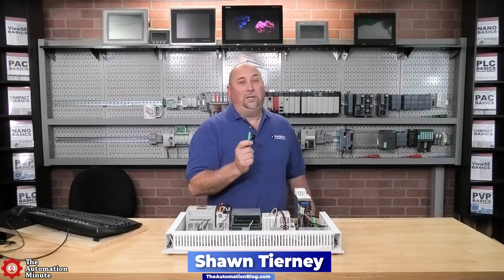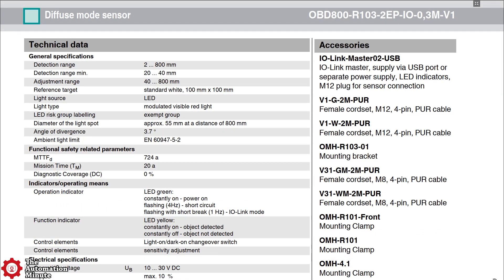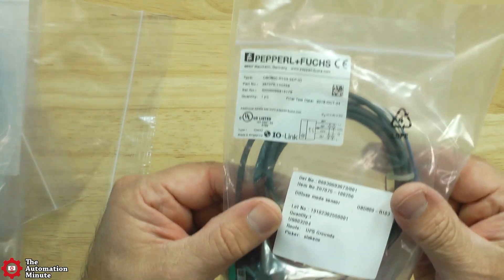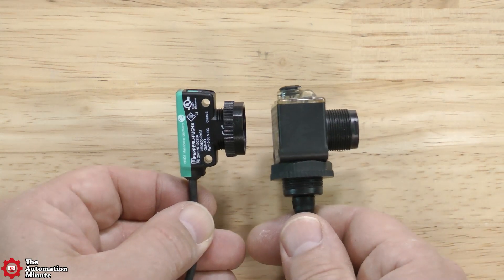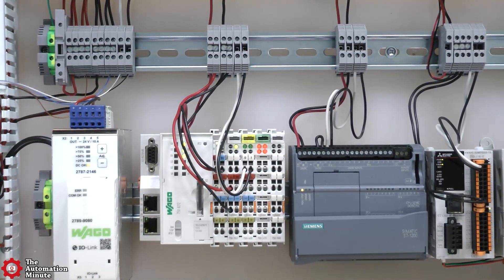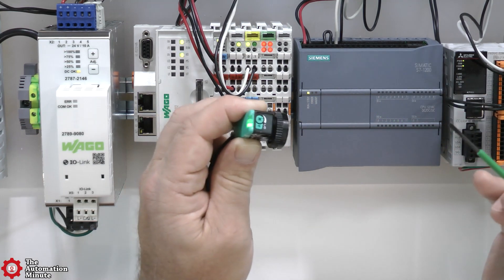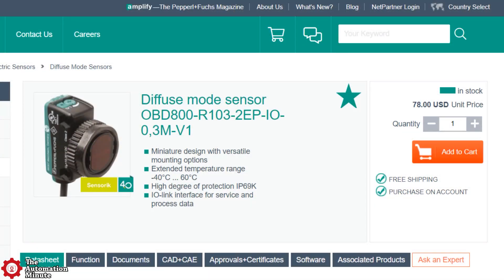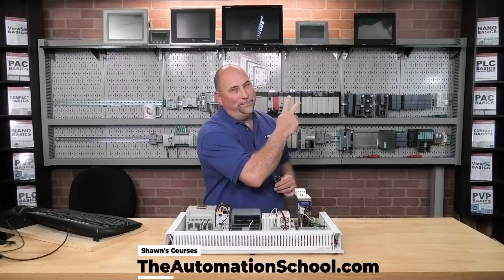First Look: Pepperl+Fuchs Diffuse Photo Eye, OBD800-R103-2EP-IO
Shawn takes a first look at the Pepperl+Fuchs Diffuse Photo Eye, OBD800-R103-2EP-IO in episode 1 of The Automation Minute Season 5.